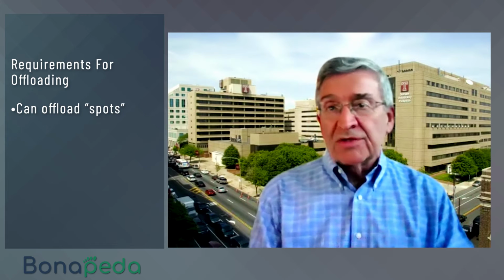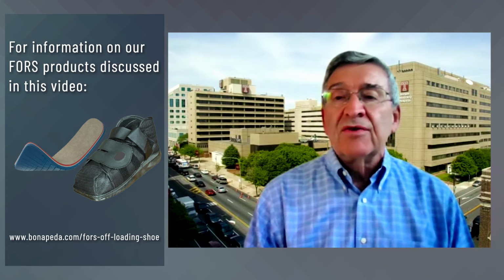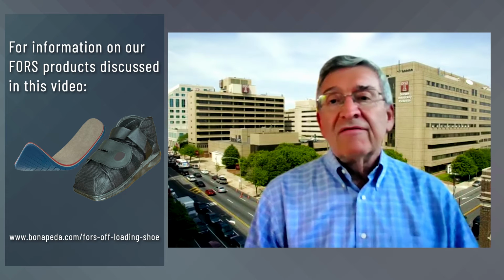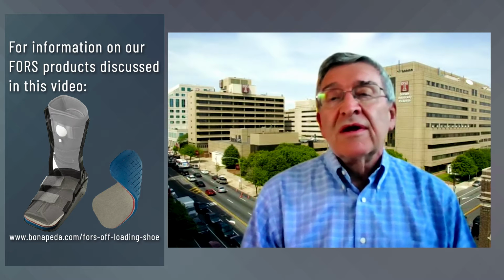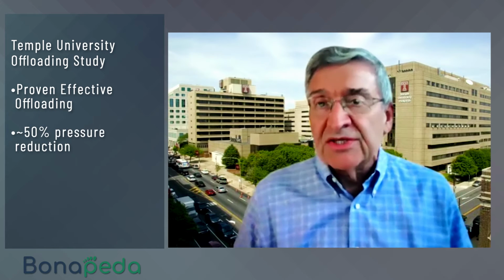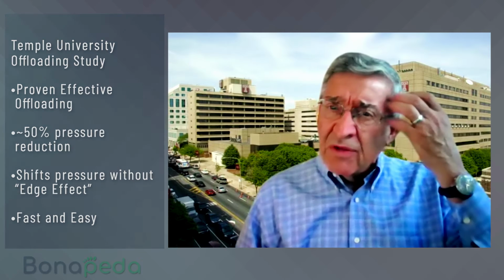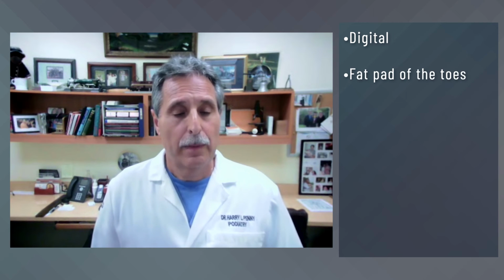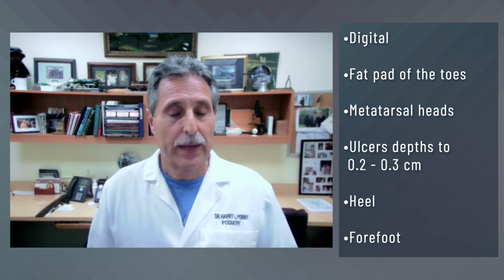FORS, An Effective And Practical DFU Offloading Solution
Dr. Harry Penny and Dr. James McGuire discuss their clinical experience using the FORS Insole, as well as the results of their research evaluating the product.